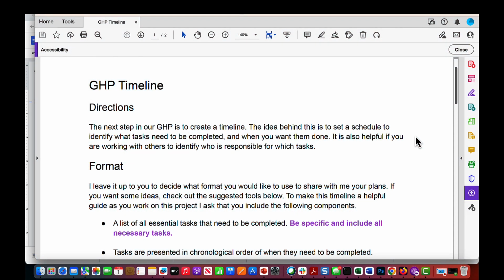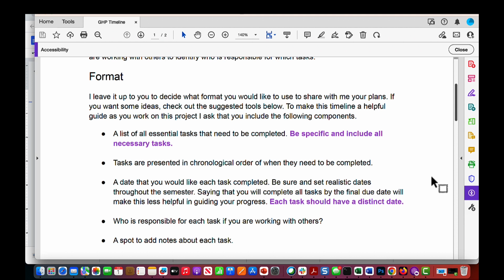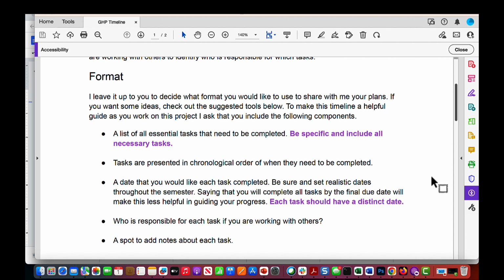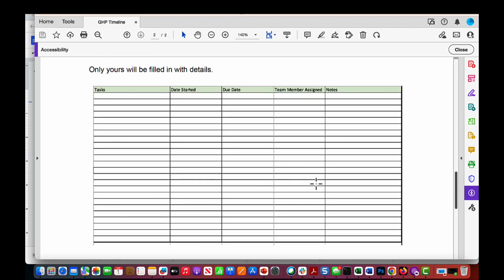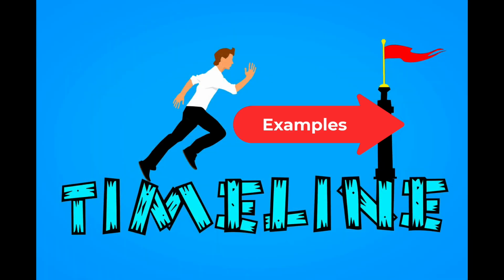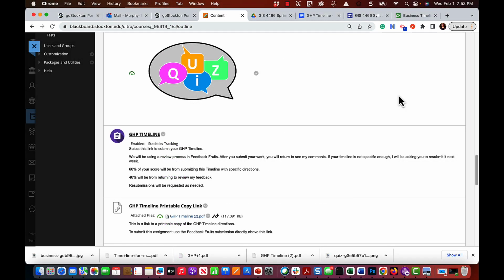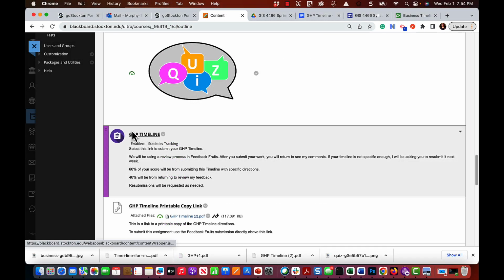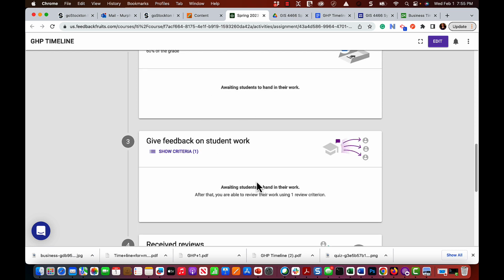GHP Timeline Overview